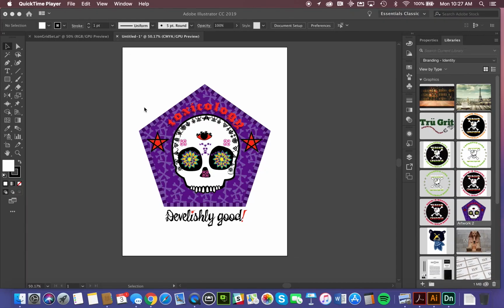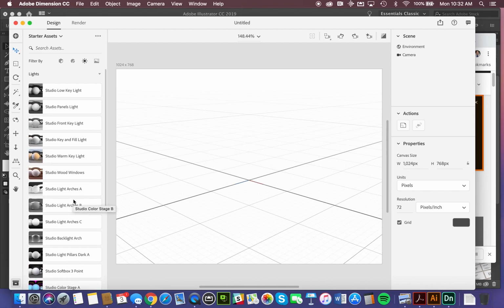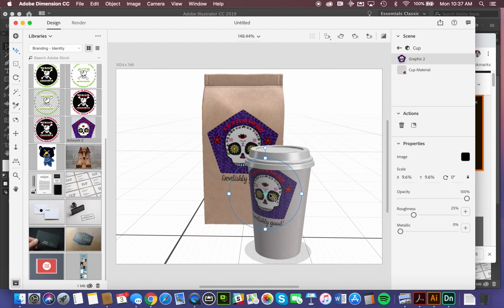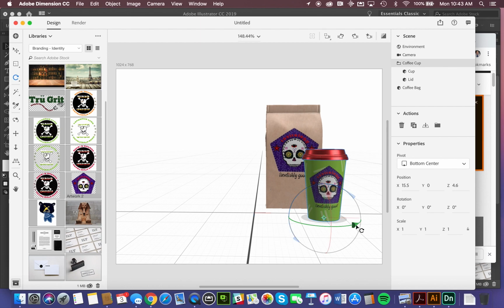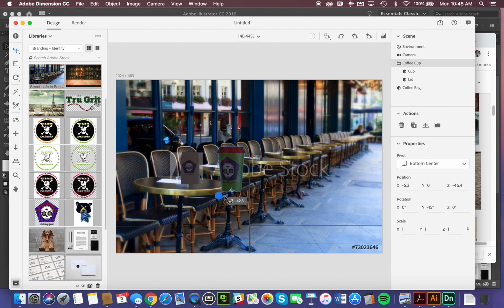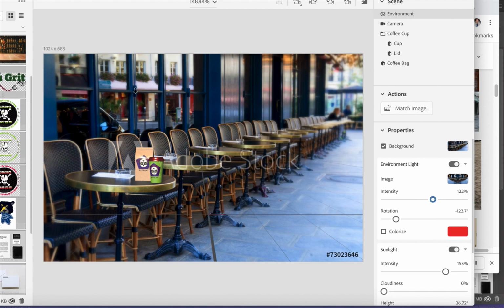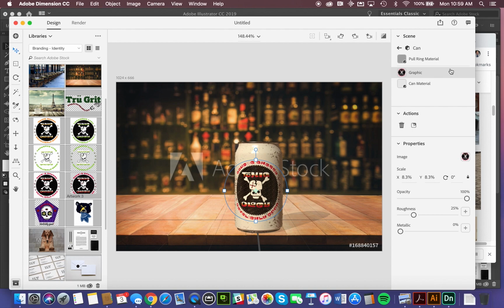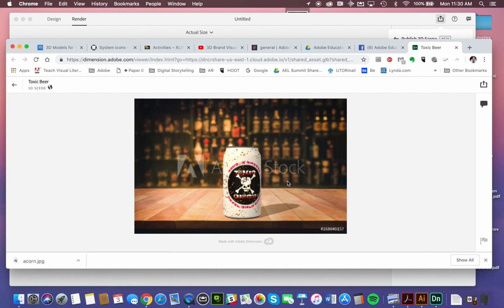3D Brand Visualization using Adobe Dimension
Learn to composite, orient, scale and light a three dimensional scene featuring 3D branded objects by using vector art, bitmap images, texture maps and lighting schemas.